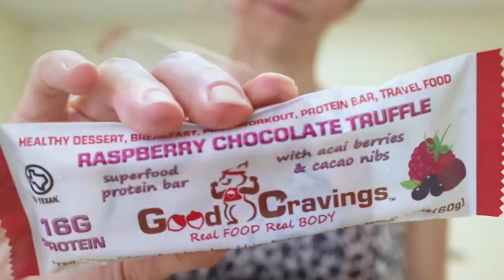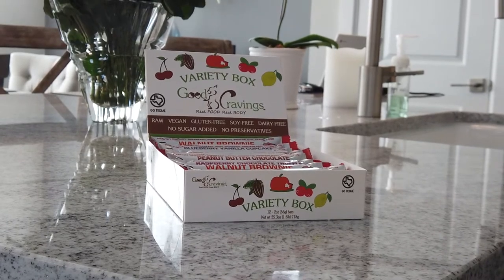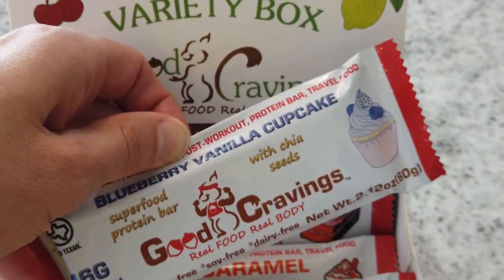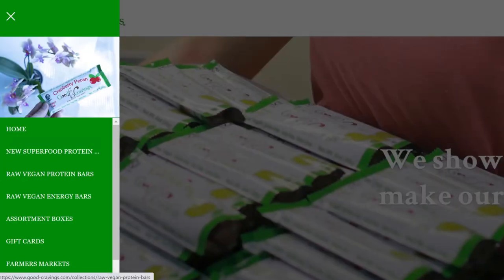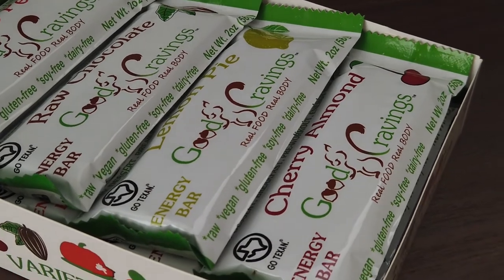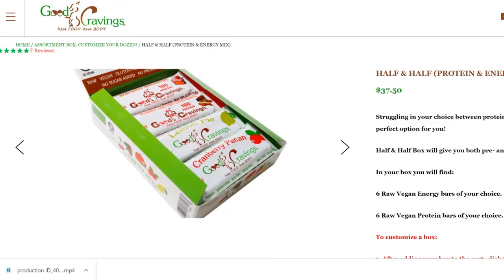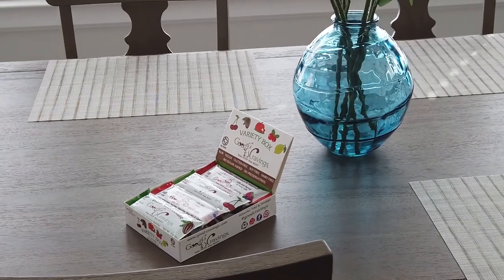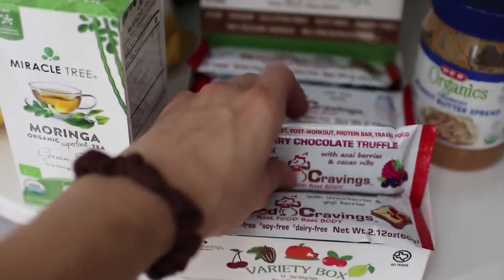Ordering for the first time? How to create the Assortment Box and try all Good Cravings flavors.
Our assortment boxes:
1. All PROTEIN:

3. HALF & HALF (6 protein bars & 6 energy bars)